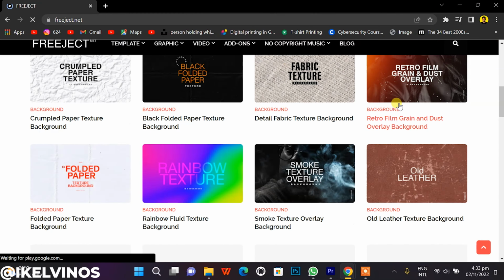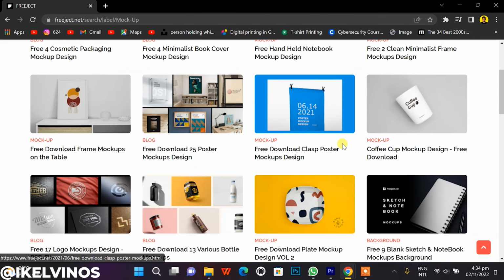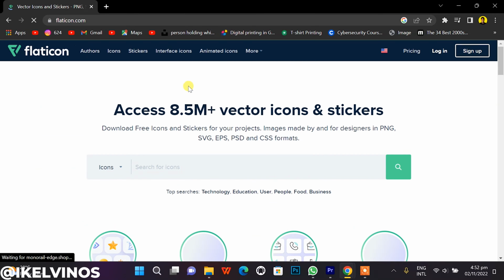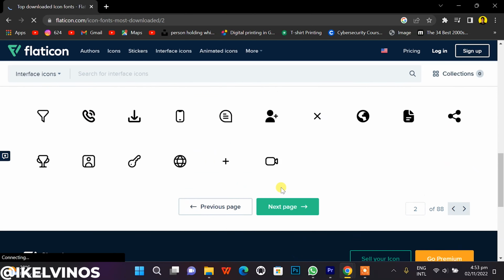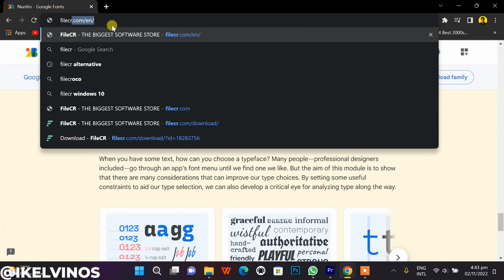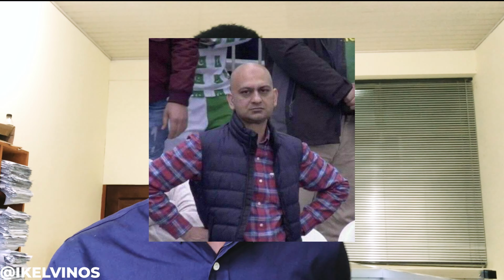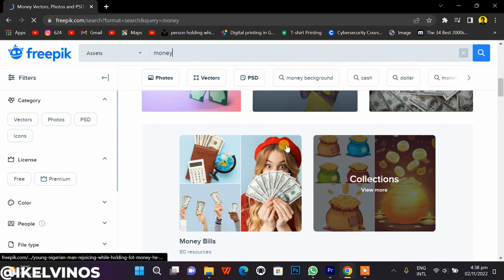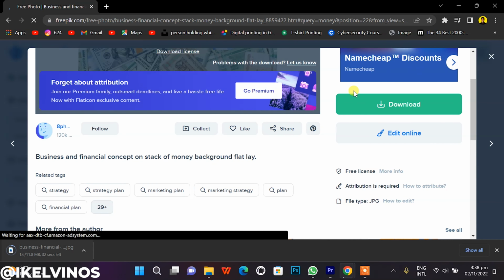10 Graphic Design Websites You NEED to Know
In this video, we're going to show you 10 sites where you can find free graphic design resources. From free fonts to free templates, these sites have everything you need to start your own graphic design project!

Whether you're a beginner or a professional, these free resources will help you improve your graphic design skills. So let's get started! We'll show you 10 sites where you can find free graphic design resources!

I ensure that the free downloads are intended for commercial use, so you can visit the websites, download whatever you like, and use it on our client projects without worrying about any legal repercussions

artboard.studio